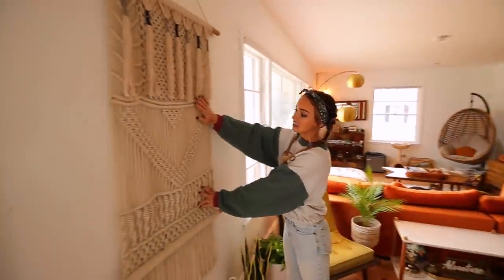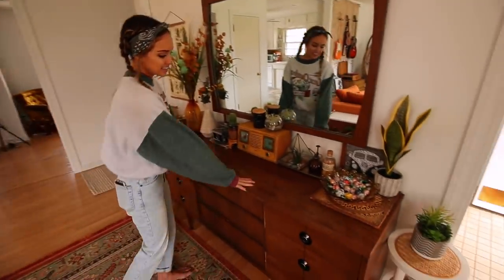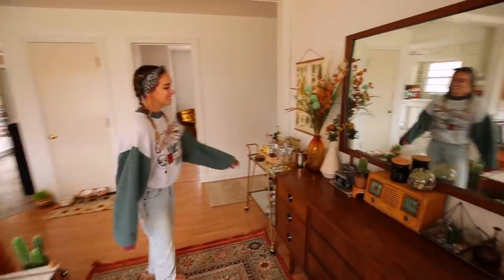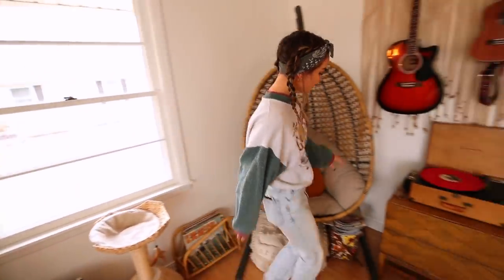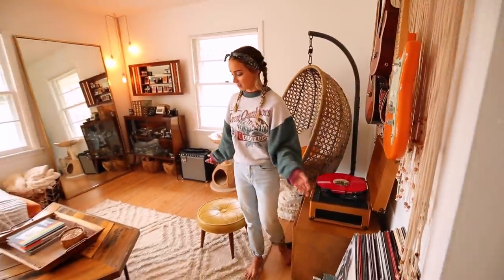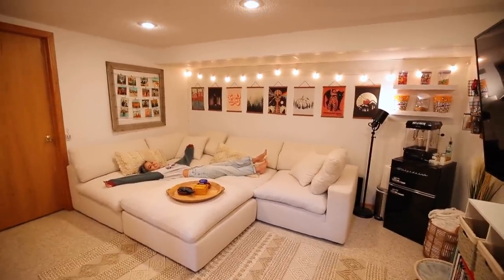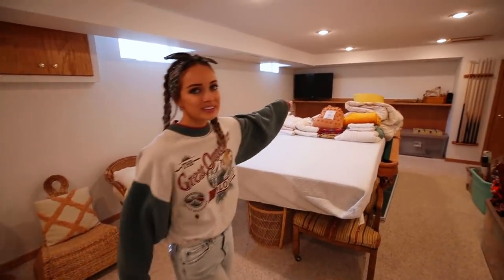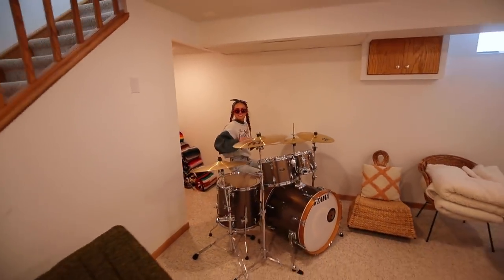HOUSE UPDATE // LIVING ROOM + BEDROOM + MOVIE ROOM TOUR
We are well overdue for a house update! We haven't shown much of the house since we moved in, but have started making it feel much more like home! It's been fun going through all our belongings and decorating each room! We definitely have a ways to go, but figured we would share our progress!

LINKS TO STUFF:
Orange Couch
Basement Couch
Bar Cart
Gold Lamp
Gold Mirror
Hanging Chair
Lou's Bed
Bed Frame
Bedroom Light Fixture
Bedroom End Tables
Bedroom Lamps
Poster Hangers
Mini Fridge
Popcorn Maker
Popcorn Buckets